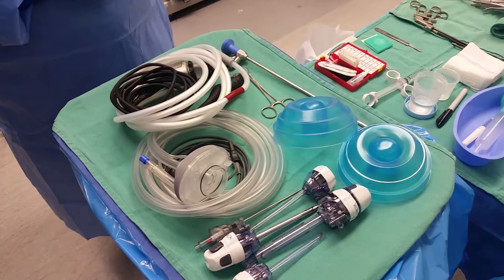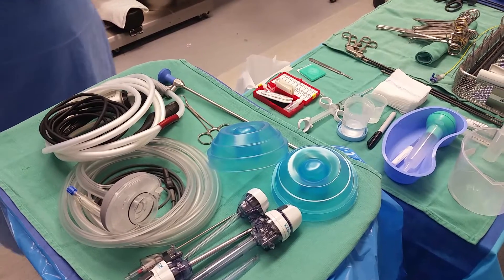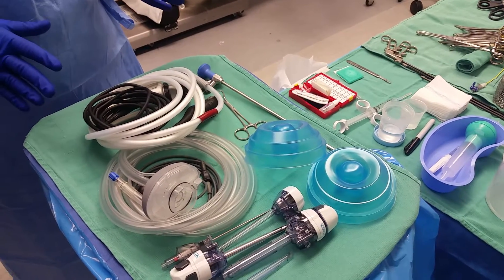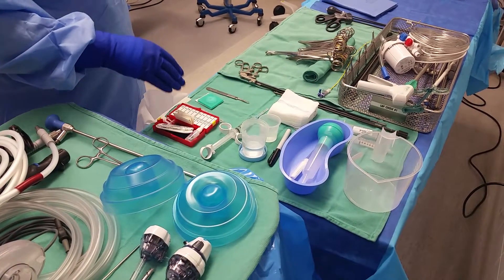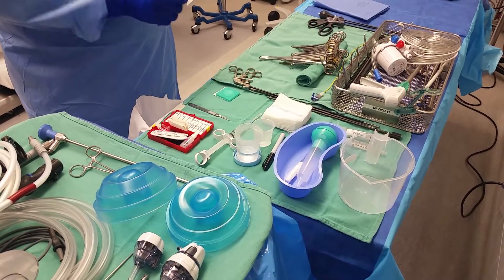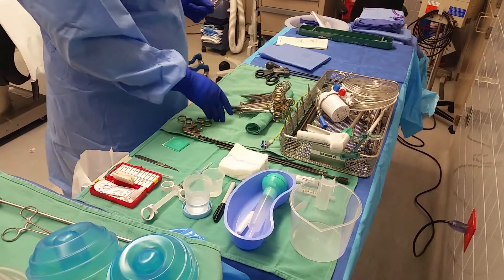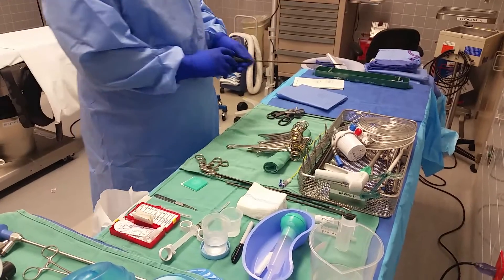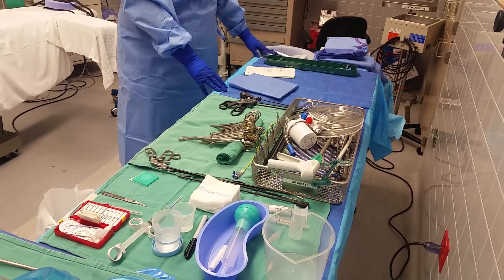BASIC SET UP: LAP CHOLECYSTECTOMY